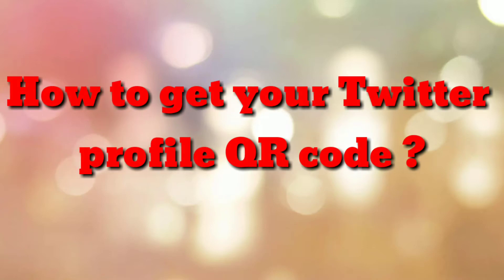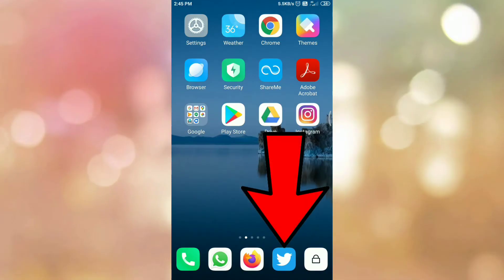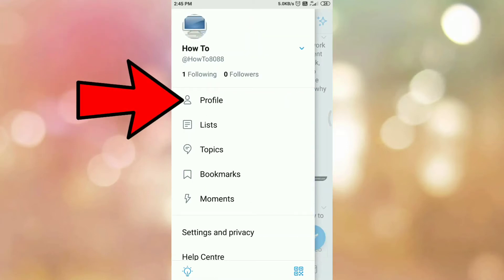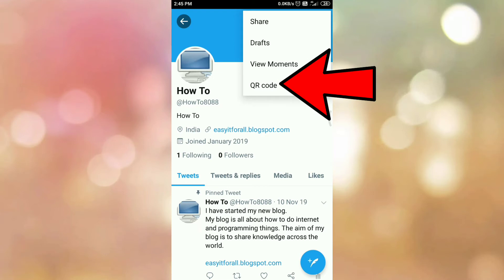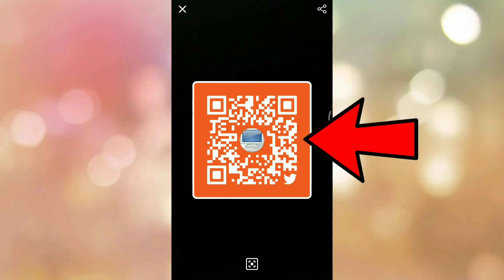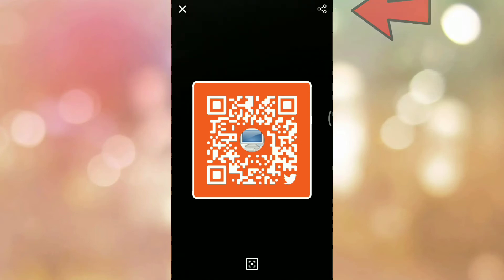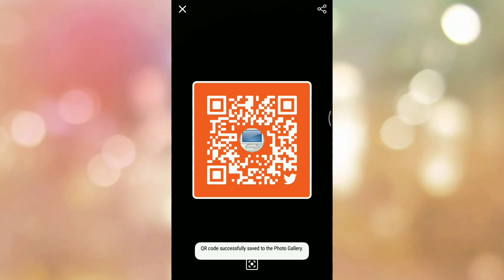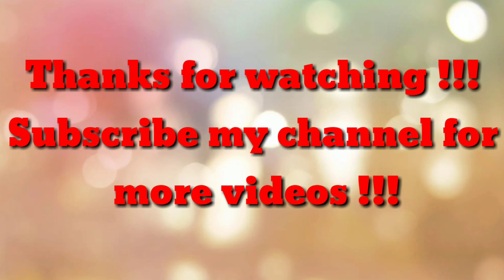How to get your Twitter profile QR code ?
How to get your Twitter profile QR code, Twitter profile QR code, find twitter profile QR code, find Twitter account QR code, download Twitter account QR code, share Twitter account QR code, Share Twitter QR code